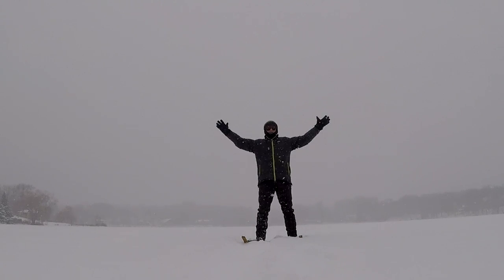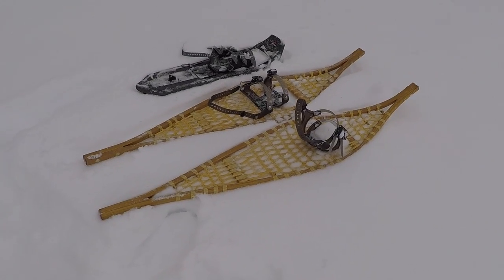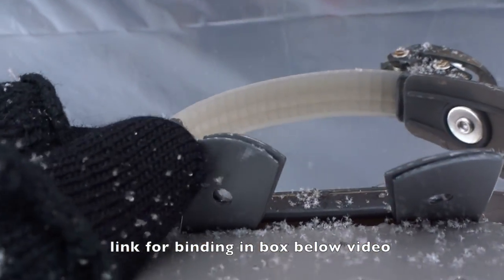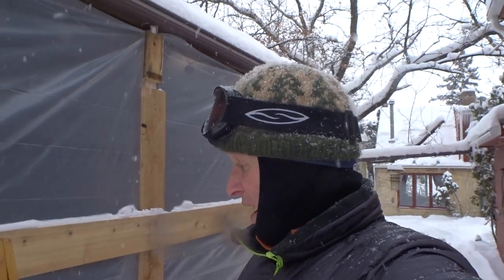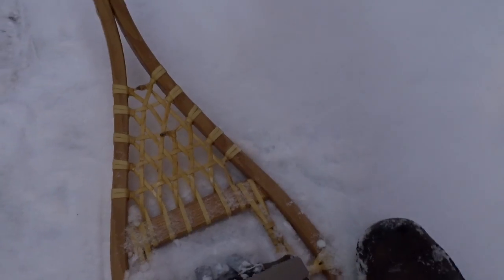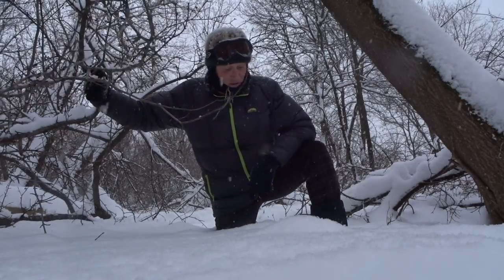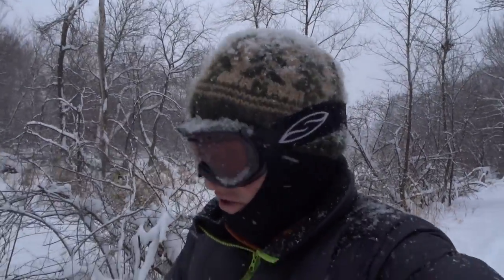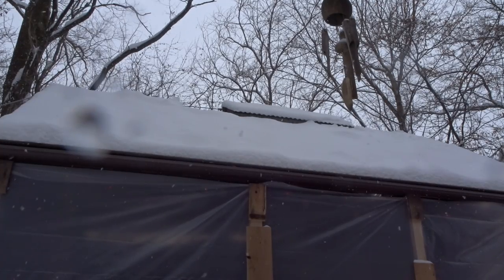A Peek at my Snowshoes ☃️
Snowshoe Binding.

Today was a perfect snowy 10ºF white-out day on the lake that fronts my home. Trying out some new bindings on my traditional Ojibwe style snowshoes.
They have a crampon under the ball of foot and traction is much improved. Also show my MSR Denali snowshoes I use most of the time backpacking.
Do a bit of discussing my thoughts and why I prefer one pair over another for Winter backpacking and pulk pulling.
A glorious day on the frozen lake.
Also a peek at my fire-hut and retractable roof.
All secure in sector seven,
Shug